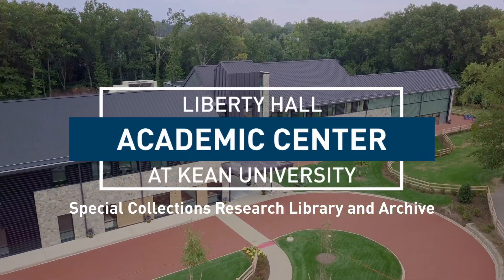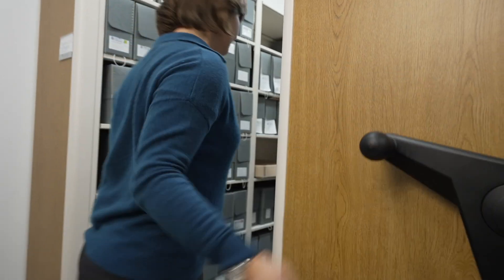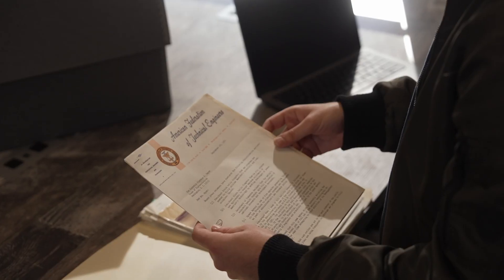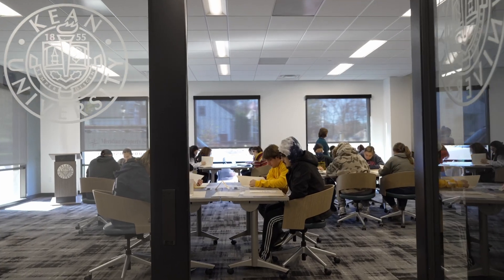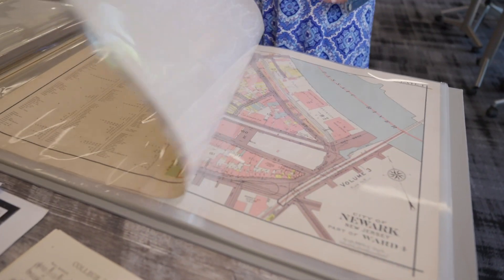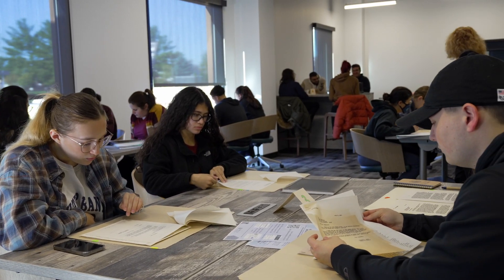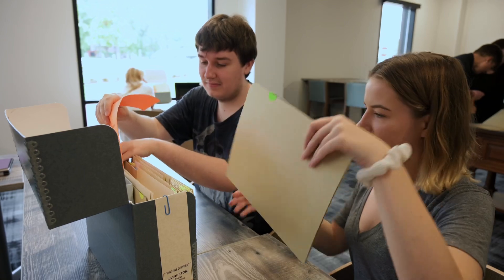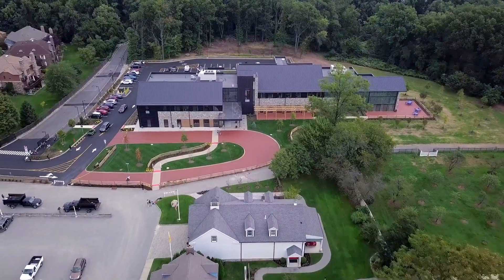Enhance Your Research with Kean's Special Collections and Archive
Discover the hidden gems at Kean University's Special Collections Research Library and Archive. Learn how SCRLA supports experiential learning and primary source literacy. Visit us at Liberty Hall campus in Union, NJ.

This video features:
Erin Alghandoor - Head Archivist, Special Collections Research Library and Archive, Liberty Hall Academic Center and Exhibition Hall

Kean University, New Jersey’s urban research university, is a national institution of higher education recognized for its diversity, innovation and the social mobility of its graduates. Founded in 1855 as a teachers college, Kean has evolved into a thriving research university that supports students as they persist to graduation, give back to their communities and launch successful careers. Kean’s six colleges offer more than 50 undergraduate programs, six doctoral degree programs and more than 70 options leading to master’s degrees, professional diplomas or certifications, across a full range of academic subjects. With campuses in Union, Toms River and Manahawkin, New Jersey, and Wenzhou, China, as well as Kean Online, the University provides students of all backgrounds an affordable and accessible world-class education.